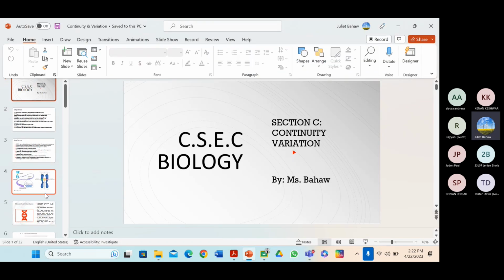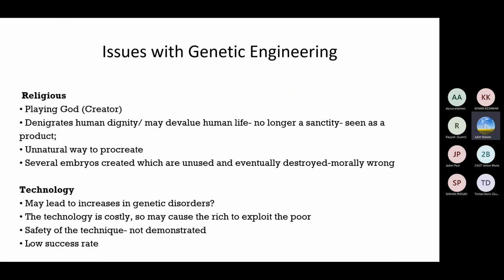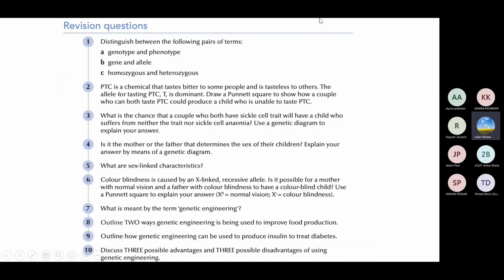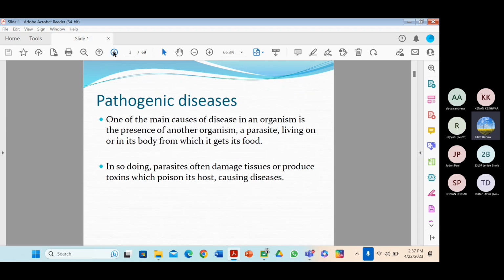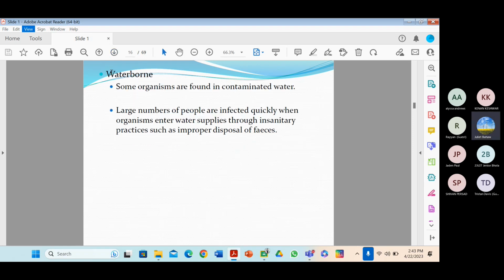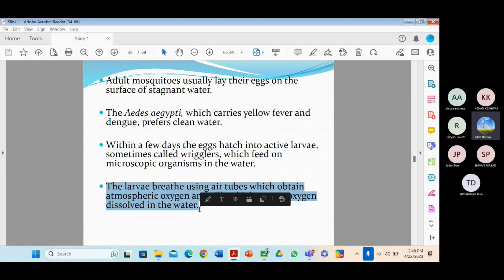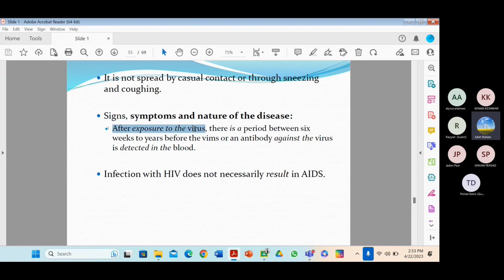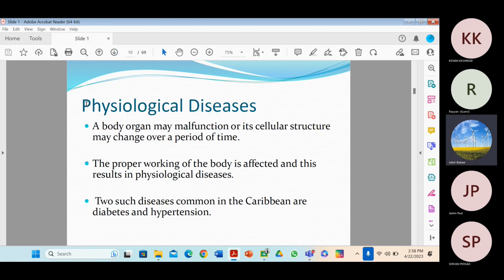Diseases Part 1